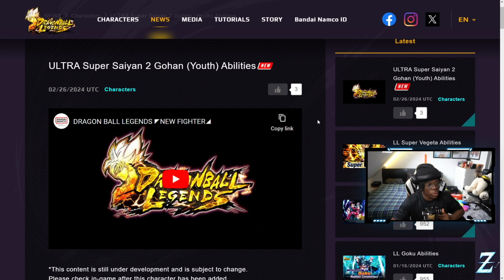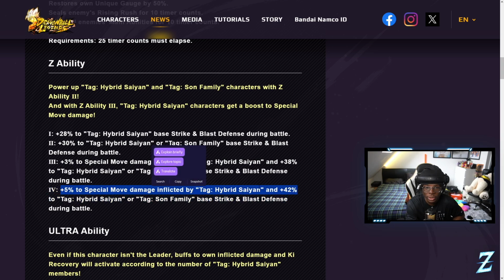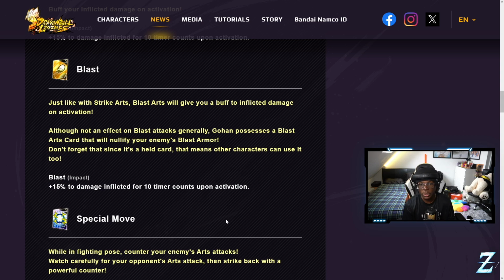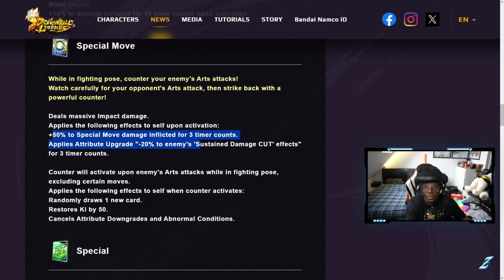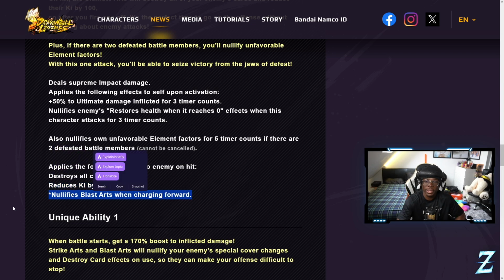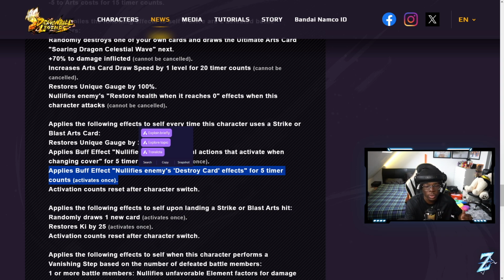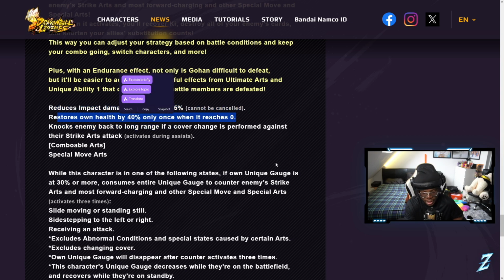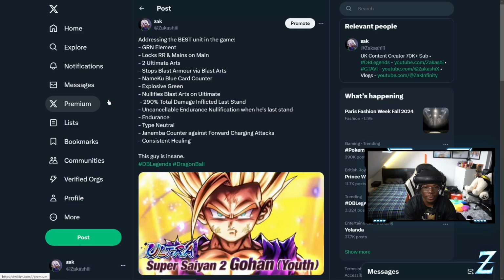YOU SHOULD SUMMON FOR ULTRA SSJ2 GOHAN! & KIT BREAKDOWN! (Dragon Ball Legends)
00:00 - YOU SHOULD SUMMON FOR ULTRA SSJ2 GOHAN!
00:31 - Anything to Consider?
01:51 - Kit Breakdown
11:13 - My Thoughts
12:43 - Good Luck! SUBSCRIBE!
What I use to RECORD:
► APowerMirror
► Streamlabs OBS